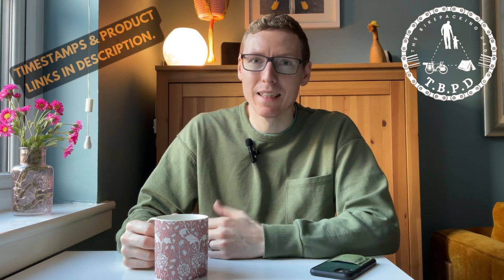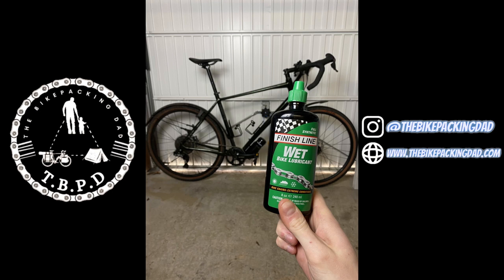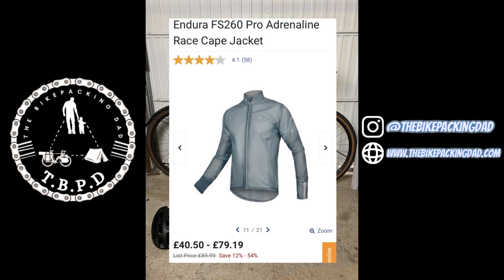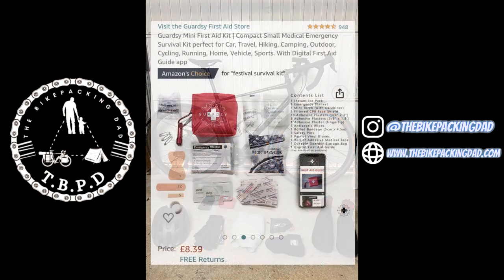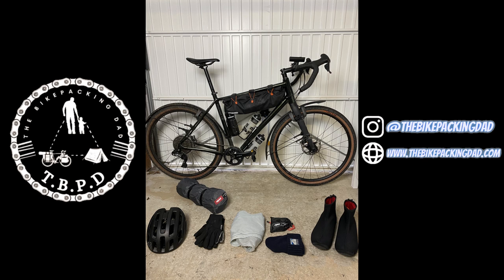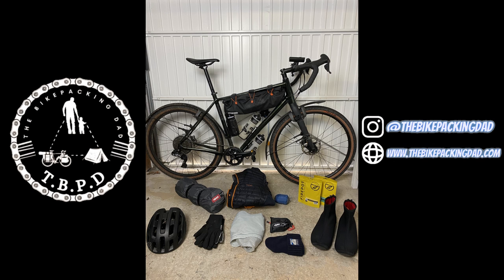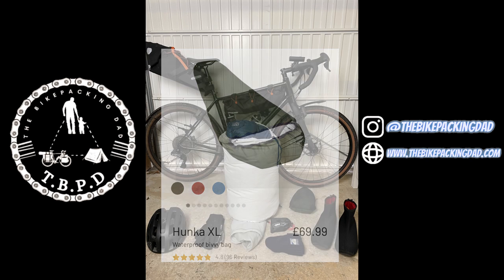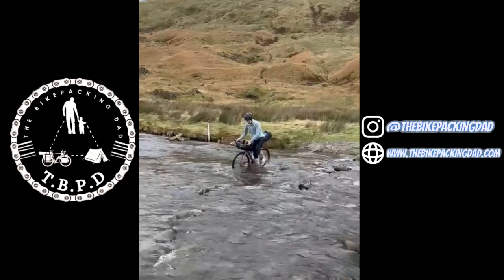Bikepacking Setup - A Breakdown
What’s In The Bags?!

A more in depth look at what gear I am using at the moment and whereabouts it fits into my Bikepacking bags / setup.

TIMESTAMPS & PRODUCT LINKS:

00:07 - Introduction

02:00 - Frame Pack Review

02:00 - Handlebar Pack Review

02:00 - Seat Pack Review

02:27 - Lezyne Zecto Rear Light

02:50 - Alpkit Ariel Front Light

03:17 - Wahoo Bolt Bike Computer

03:54 - Le Col Deep Winter Gloves

04:14 - Endura Race Cape

04:33 - Alpkit Qark Head Torch

05:07 - Giro Rumble VR Shoe

05:32 - Neoprene Overshoes

05:53 - Anker Powerbank

06:23 - Medikit

06:45 - Alpkit Koro Stove

07:11 - Alpkit Titanium MytiMug

07:34 - Cooking Gas

08:20 - Alpkit Soloist XL Tent

08:54 - Sea To Summit Etherlight XT Sleeping Mat

09:47 - Sea To Summit Pillow

10:06 - Firepot Meals

10:29 - Rab Cirrus Flex Hooded Jacket

11:23 - Alpkit Pipedream 600 4 Season Sleeping Bag

12:06 - Alpkit Hunka XL Bivvy Bag

12:40 - Micro Squeeze Water Filtration System